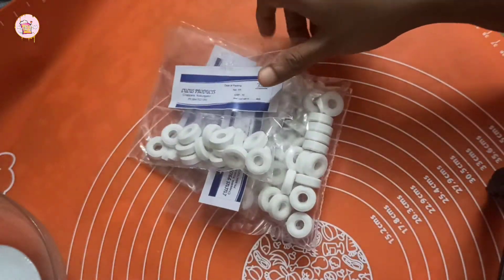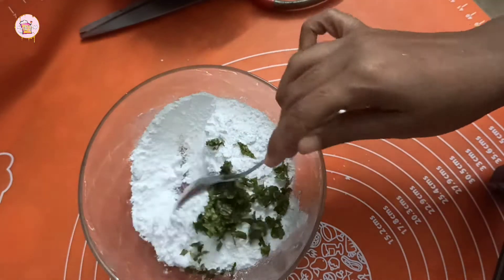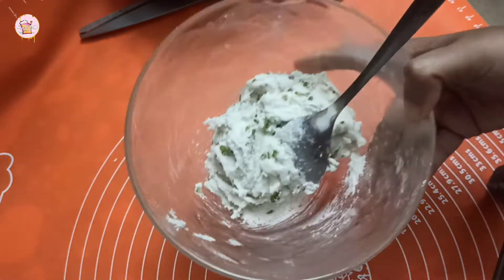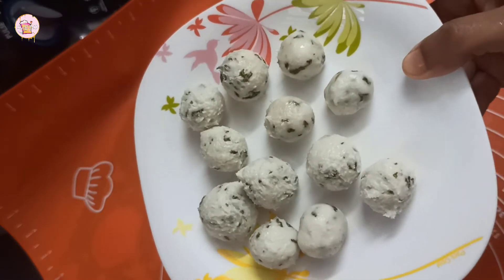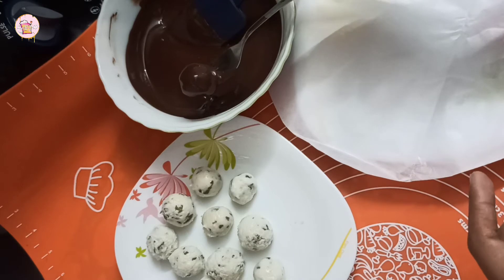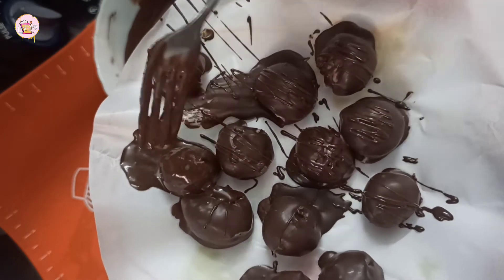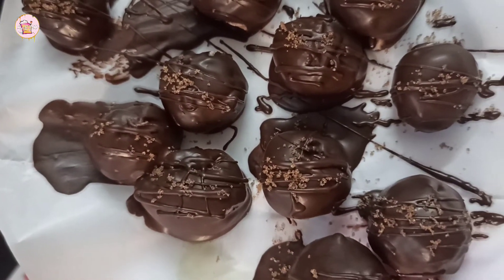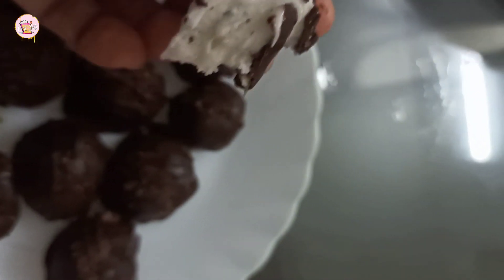AFTER MINT CHOCOLATE Tutorial Part 22